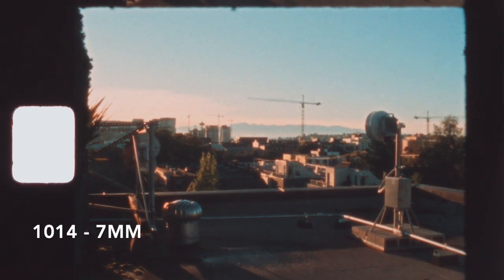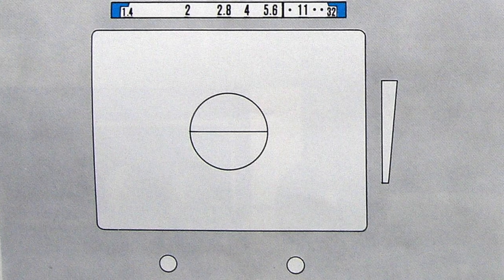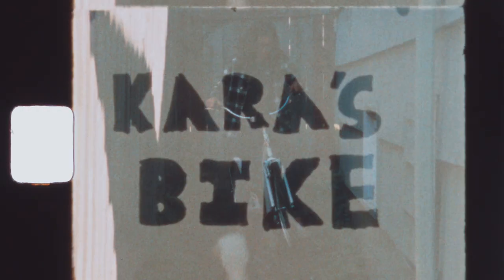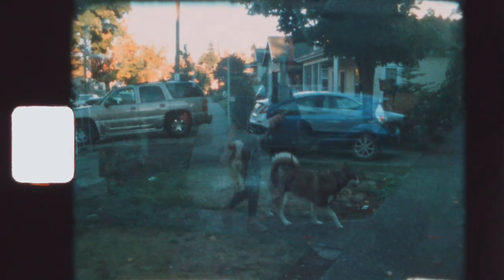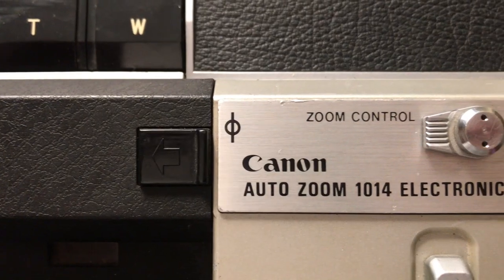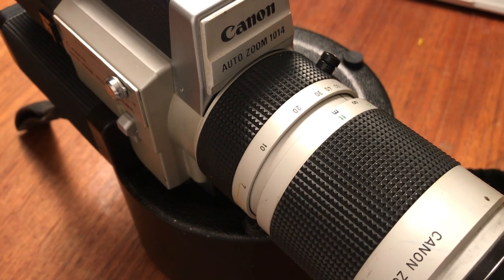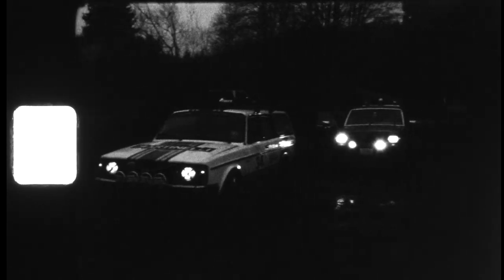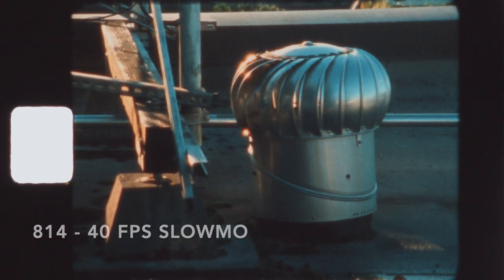Canon Autozoom 814 and 1014 Electronic Super 8 Film Camera Review/Comparison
These are my thoughts on the differences between the Canon Autozoom 814 Electronic and the Autozoom 1014 Electronic. I had the 814 first and later got the 1014, I wanted to show some sample footage in case anyone else is comparing either of these cameras. I used Ektachrome for the comparison because I wanted something that would be unforgiving of any exposure problems.

I get my film from Freestyle Photo in Los Angeles, I like supporting them because they support the future of film, unlike many other online suppliers. I get my Super 8 processed and scanned by Cinelab in MA. Neither of these companies sponsor me (though my inbox is always open).

The image of the two camera viewfinders was complied by Lomography, and the images of the vintage Canon cameras is from Canon's online museum. The rest of the footage was shot by me, on the two cameras you see in this video.